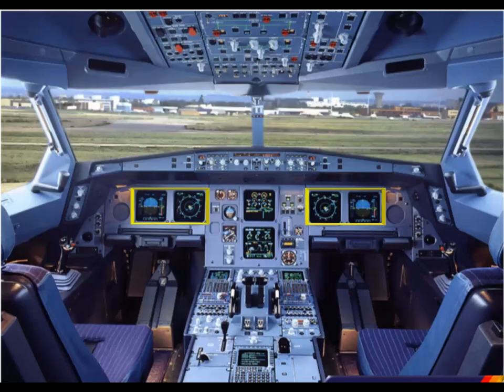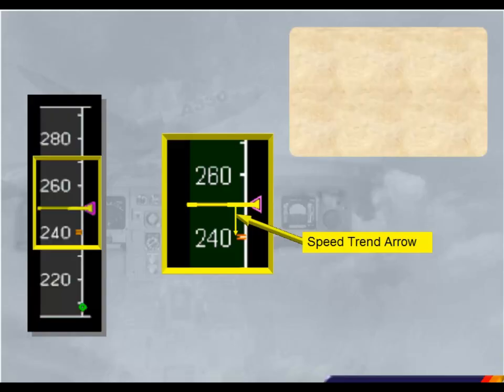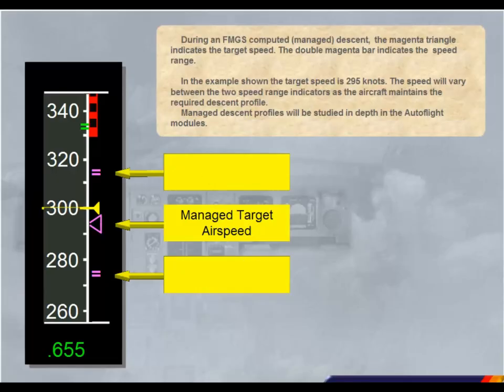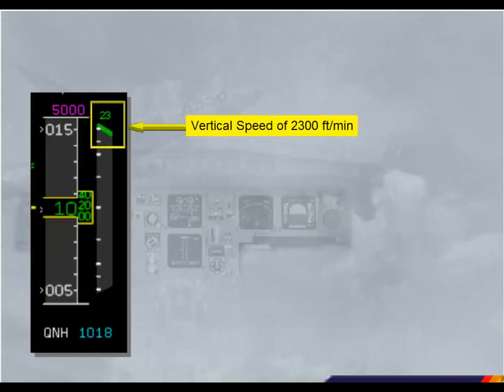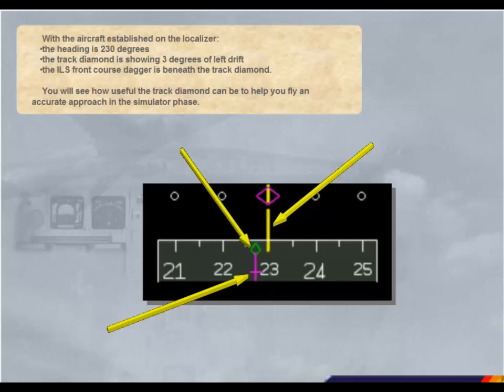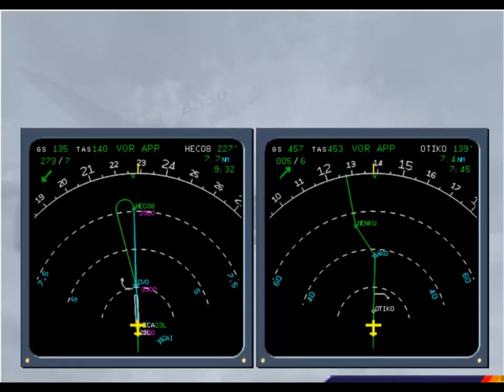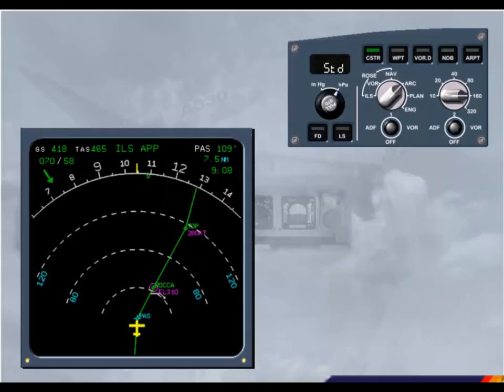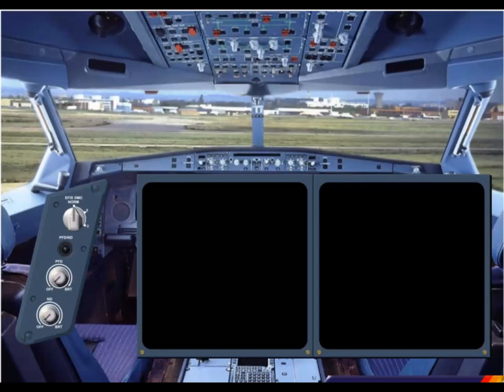16 EIS EFIS_A330 CBT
16 EIS EFIS_A330 CBT